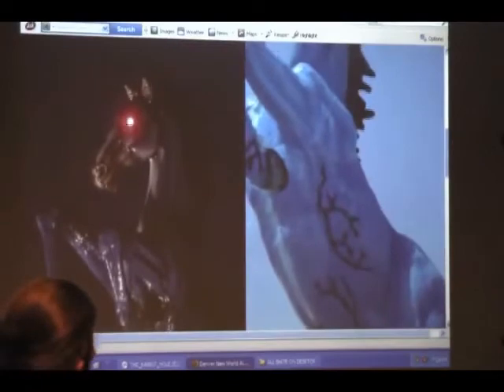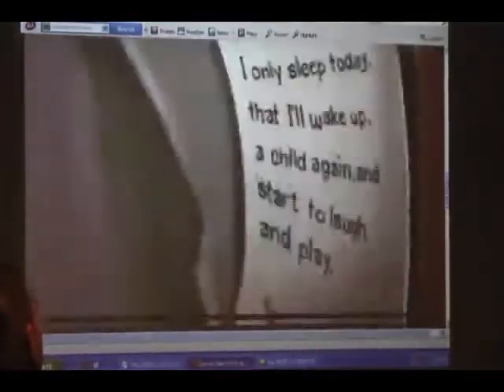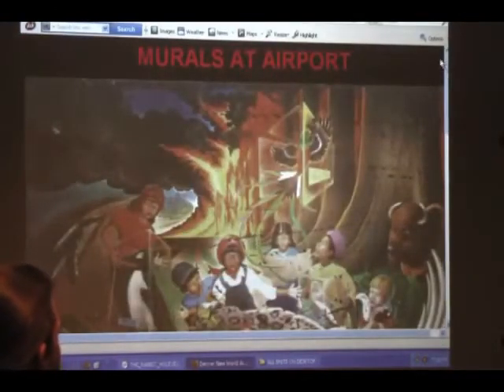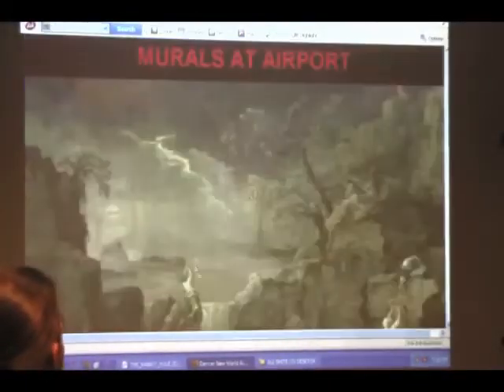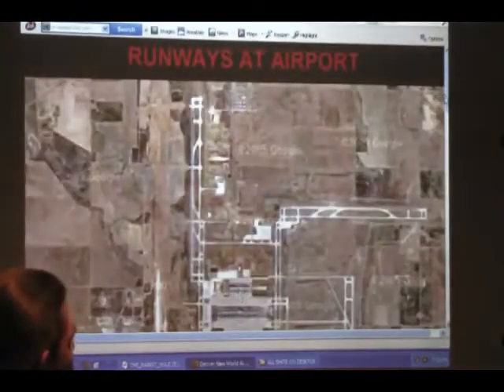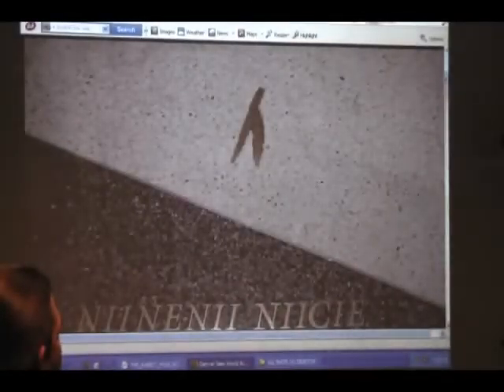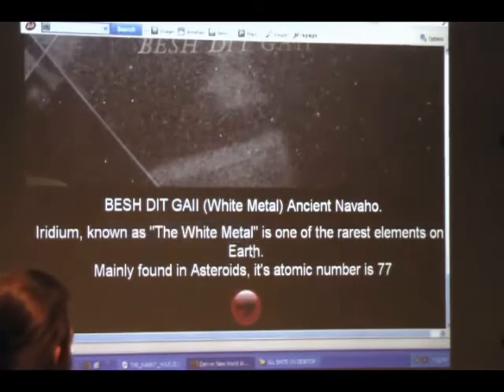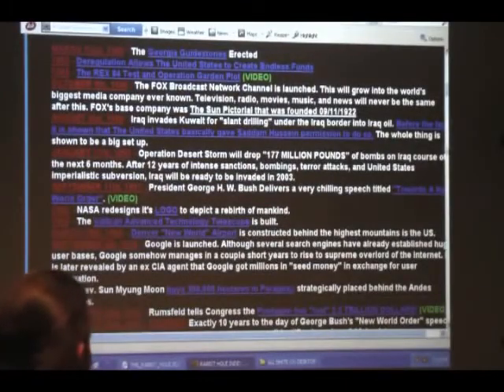The Future of Mankind and The Destroyer Star 3/13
Lucus at Brave New Books 1/27/2010: The Destroyer Star & The Future of Mankind.
According to some our planet is about to change and become something unfamiliar to us all. Some say that a massive star may be coming our way and it may have a profound effect on our planet. Has this happened before? Some say it has and is going to happen again. At this presentation at Brave New Books in Austin, Texas, Lucus presents indications of this coming destroyer star and connects it to the Denver New World Airport.

This presentation has just been made available to the general public. It was created by a guy named Lucus, who did it for the mere fact that he wanted to prepare his friends for this huge upcoming event.

This "event" has happened before, and it will happen again. Look to the past to see our future. The ancients told us it was coming and to look for the signs.
One of these signs was the NORWAY SPIRAL. This spiral is depicted in many petroglyphs around the world - created by the Ancients. These specific petroglyphs indicate a massive event with a precursor from the SPIRAL IN THE SKY.

How long do we have left? We don't know.
Is this presentation real? Yes it is very real. Everything in it is fact and you can find it all by doing your own research as well.

Don't just take our word for it - research it for yourself as well.

Lucus Brave New Books Austin Texas January 27 2010 Rabbit Hole Destroyer Star Nibiru Planet Apocalypse Global Flood Harlan Dietrich Norway Spiral Petroglyphs

Future Mankind Destroyer Star